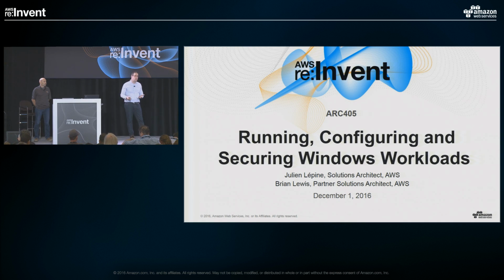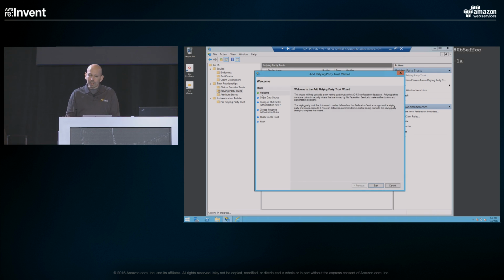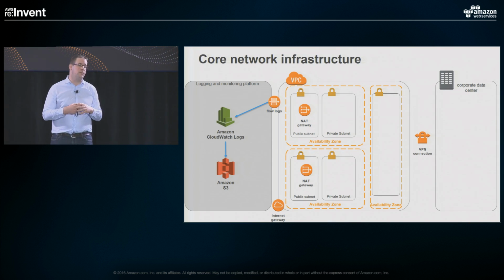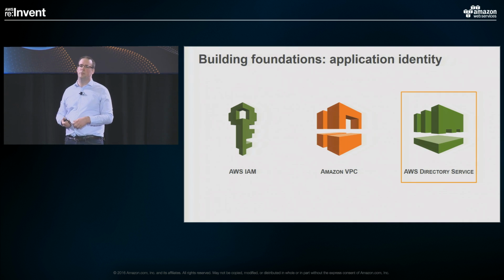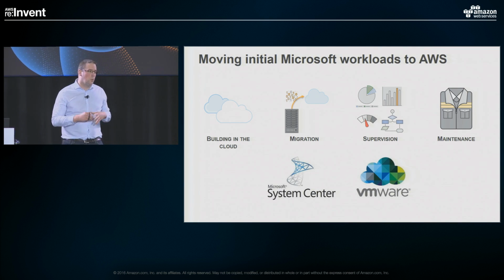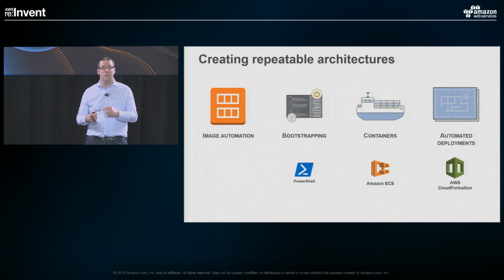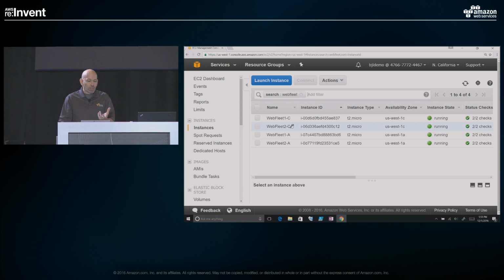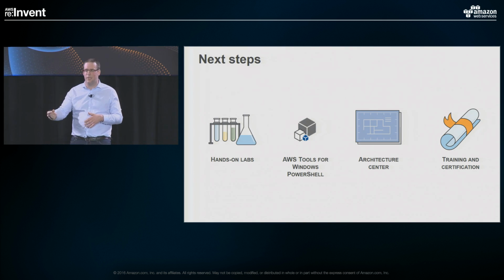AWS re:Invent 2016: Running, Configuring, and Securing Windows Workloads (ARC405)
From servers to workstations, AWS provides the best place to run your Windows workloads. In this session, we'll discuss the ease of deploying Windows workloads on AWS, and architecting for performance, scalability, security, and cost savings. We will explore the use of AWS Directory Service, the Amazon EC2 Run command, and Windows PowerShell to bootstrap your instances for seamless Microsoft Active Directory integration, application installation, and management. We will walk through an architecture that includes Amazon RDS, Amazon EC2, and Amazon WorkSpaces, and discuss the secure relationships among these services. You will learn how you can use native AWS services as well as the tools you are already familiar with to manage your Windows environment.